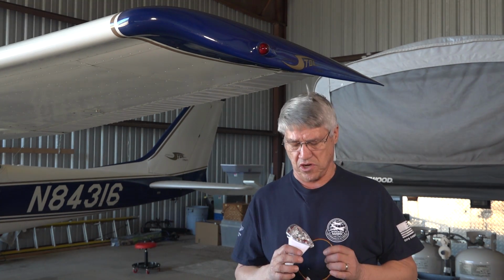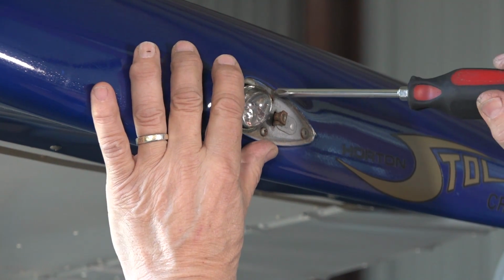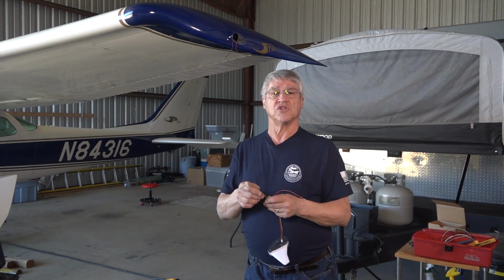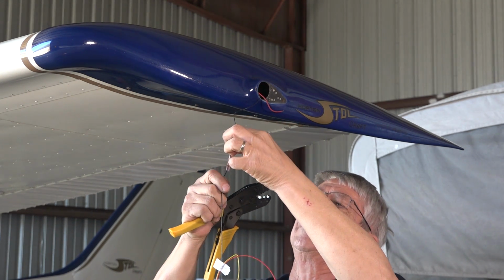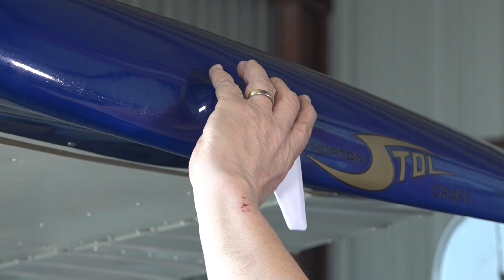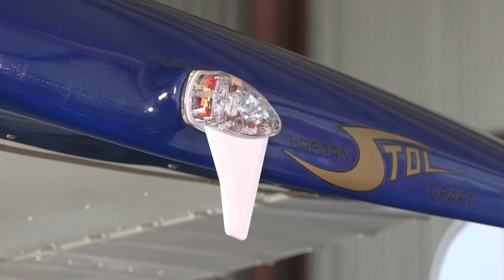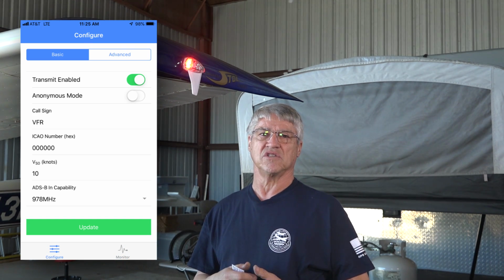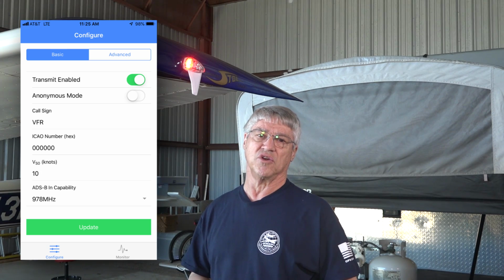uAvionix skyBeacon ADS-B Install on a Cessna 172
Tom Ferraro installs the New ADS-B out system from uAvionix on FunPlacesToFly's 1969 Cessna 172. Click on SHOW MORE for additional information about uAvionix.
** RECORD ATC and HEADSET Audio in YOUR VIDEO!
** Join our FACEBOOK Group! Fun Places to Fly Your Airplane

** BECOME A PILOT! LEARN HOW TO FLY!

** BIFOCAL SUNGLASSES!